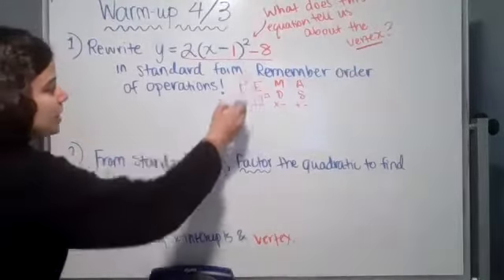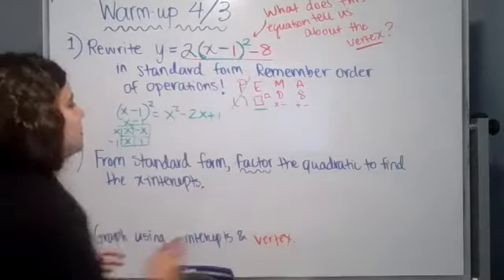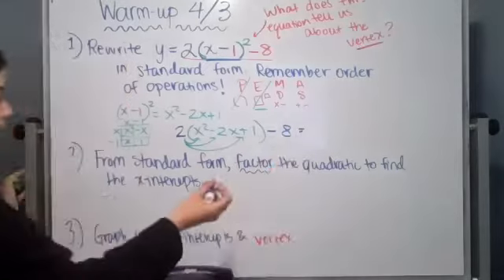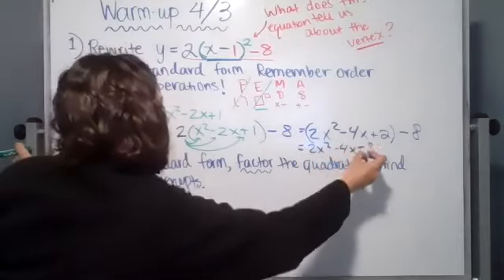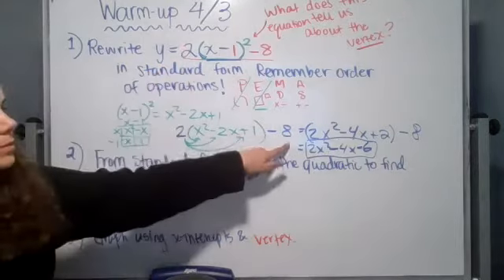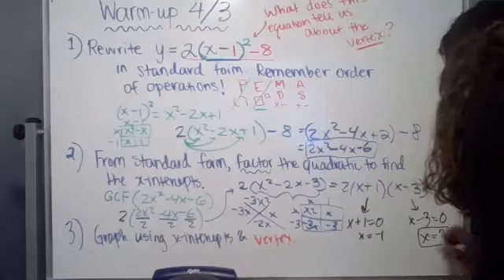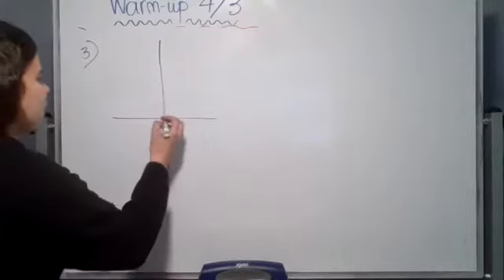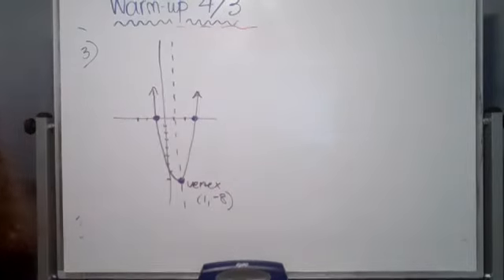alg1 apr 3 conference period 4.mp4